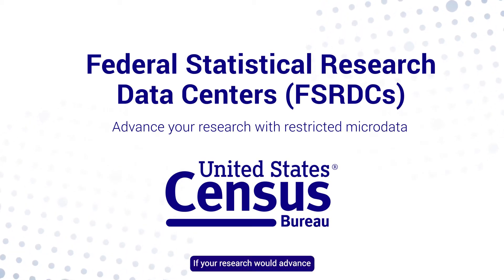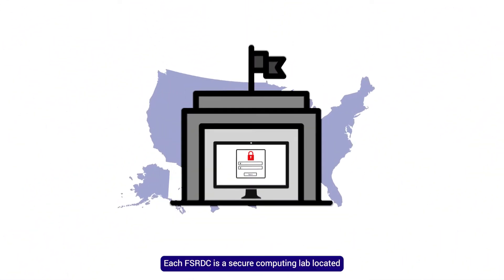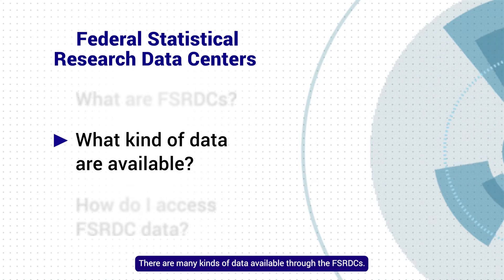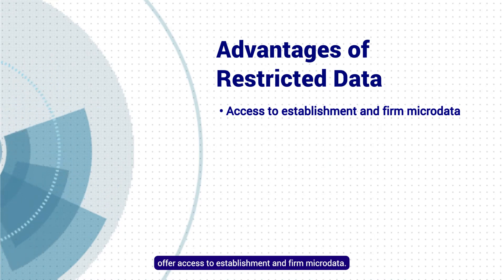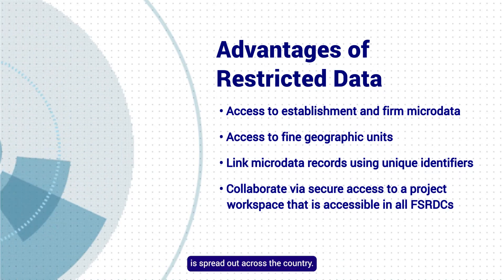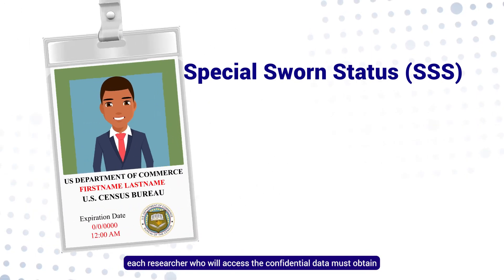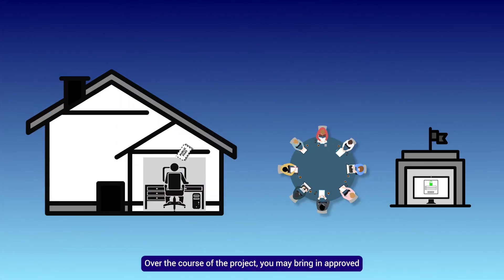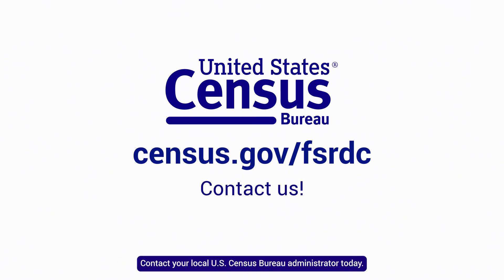Federal Statistical Research Data Centers (FSRDCs)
Researchers interested in analyzing federal agency microdata that are not publicly available might benefit from using a Federal Statistical Research Data Center (FSRDC). This introductory video describes what FSRDCs are, what kinds of data are available, and how to access an FSRDC. We look forward to working with you!

0:00 Introduction
0:13 What are FSRDCs?
0:45 What kind of data are available?
1:31 How do I access FSRDC data?